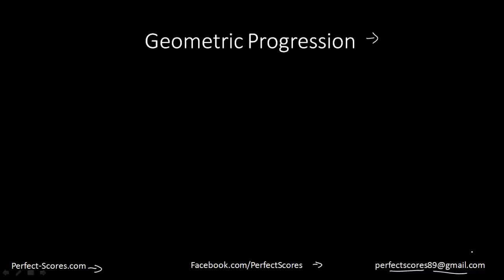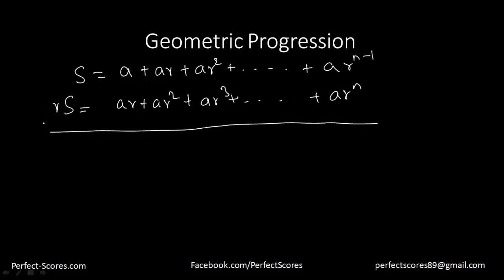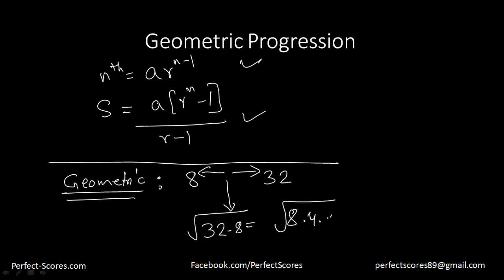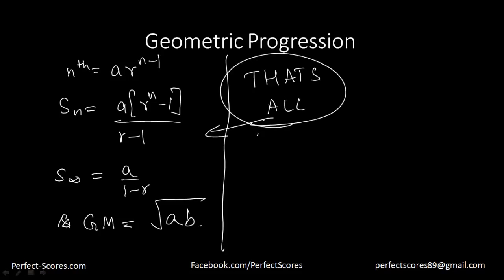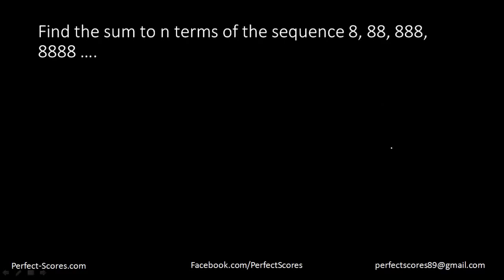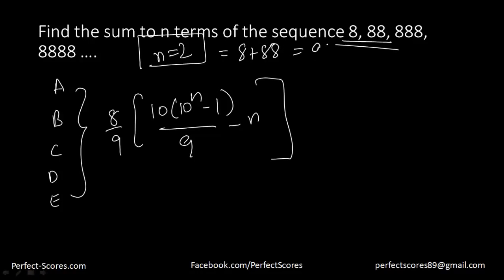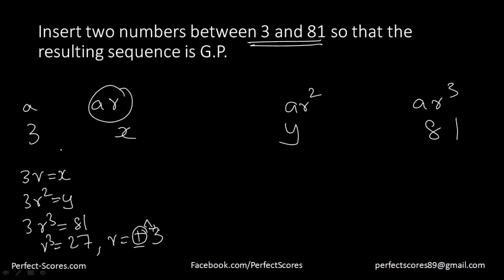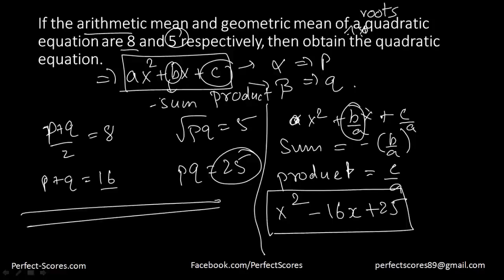Geometric Progression (GMAT Quant)